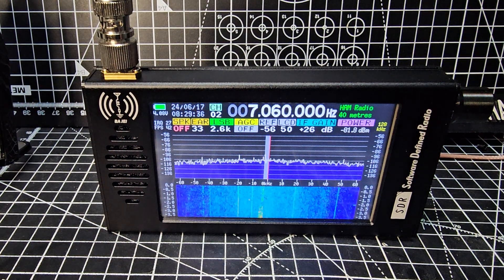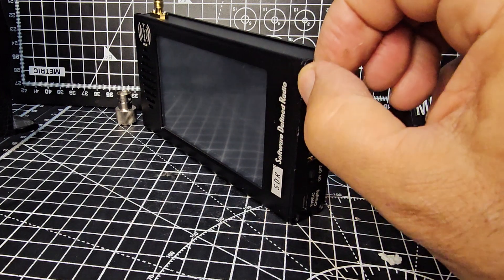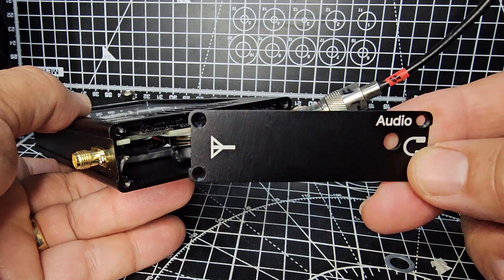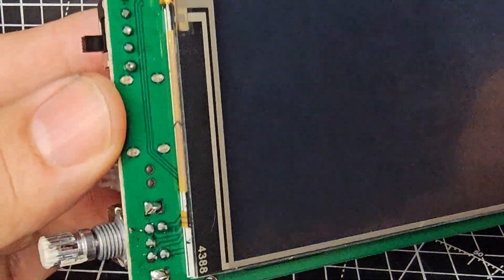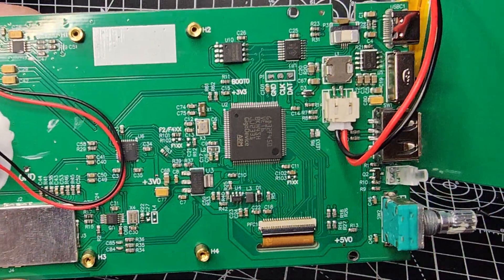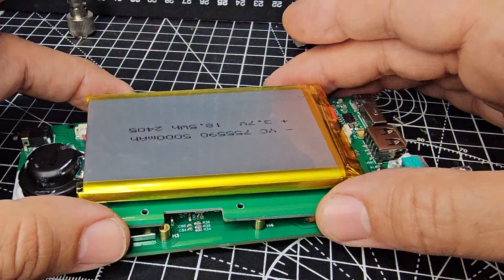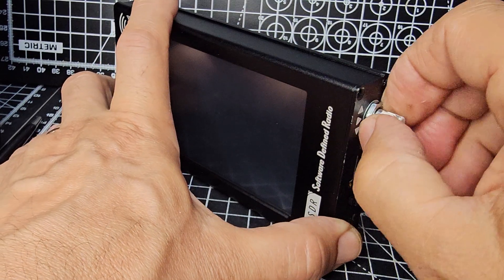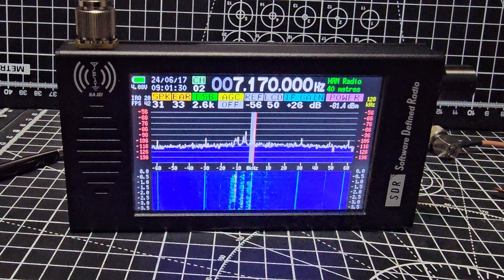SDR CLONE RECEIVER - DISMANTLE